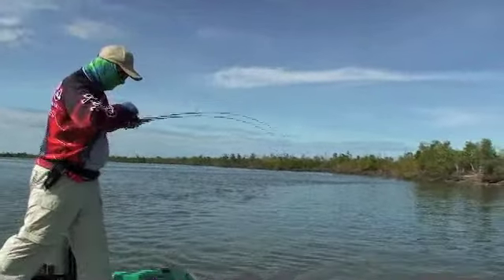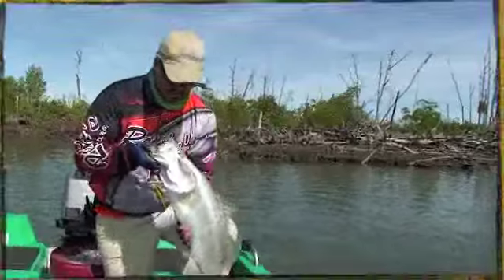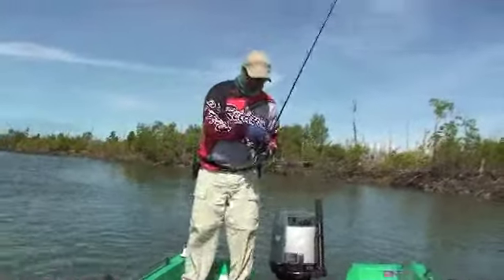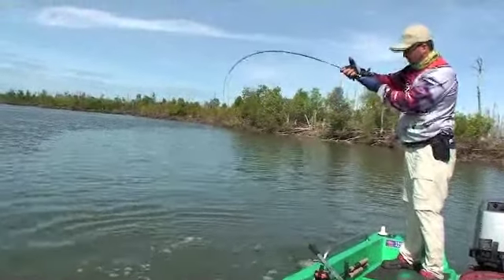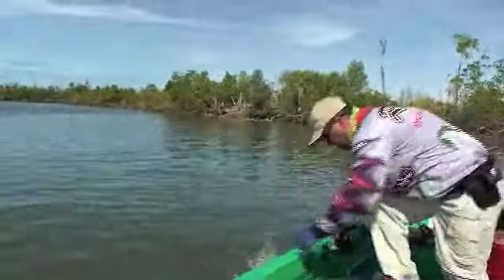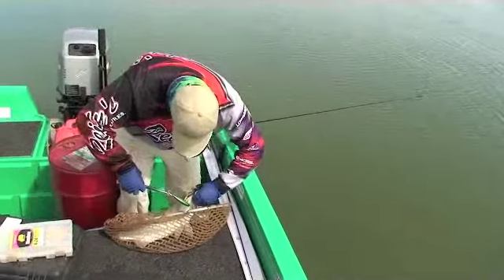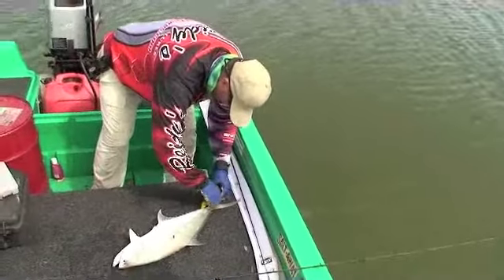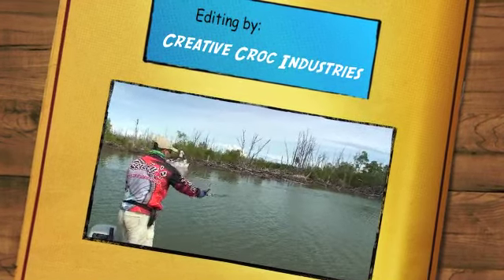Arnhemland Barra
In search of barramundi in Arnhemland.